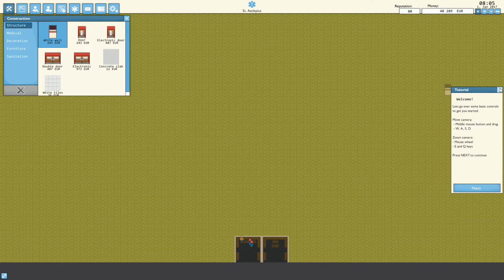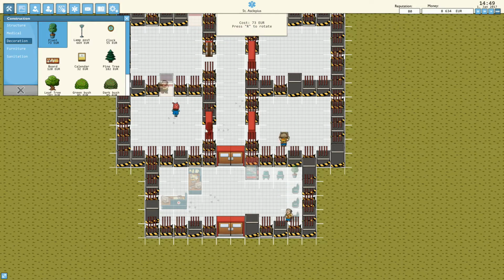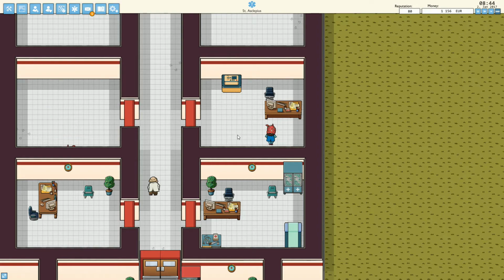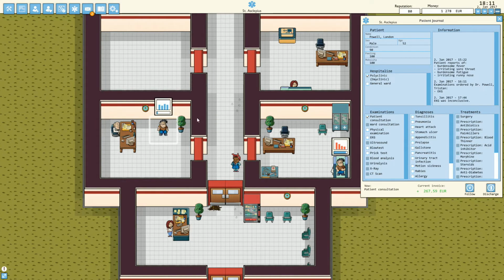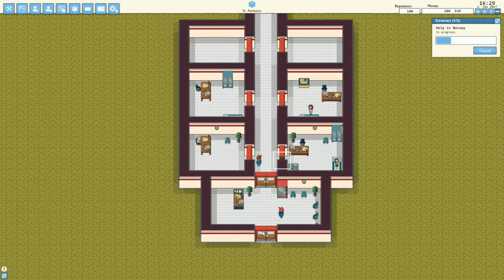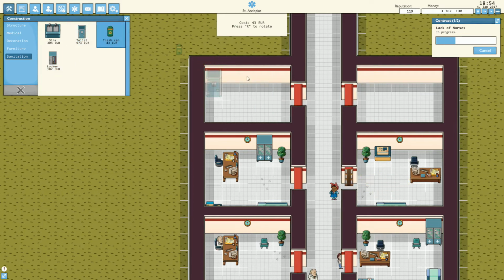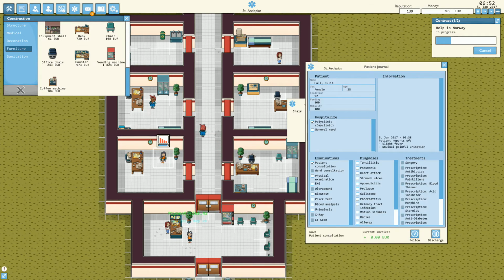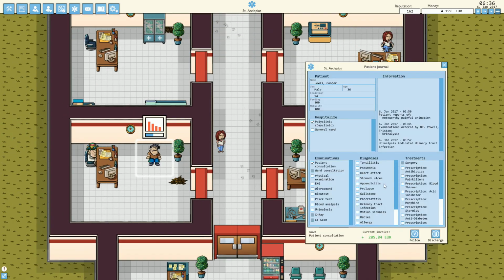Let's Play Hospitalize Part 1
Hospitalize is an Early Access game, somewhat reminiscent of Theme Hospital and Prison Architect, in which you get to build and manage a hospital.